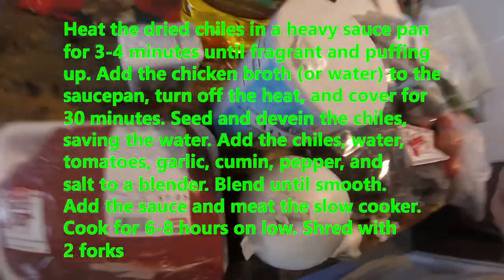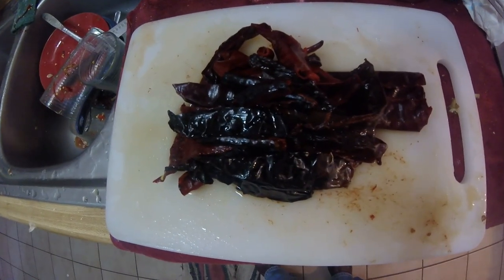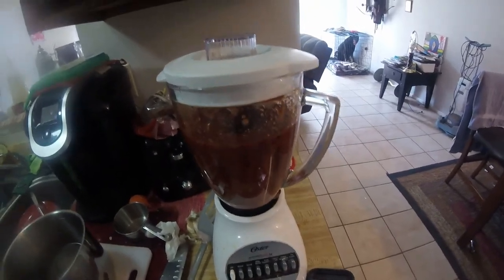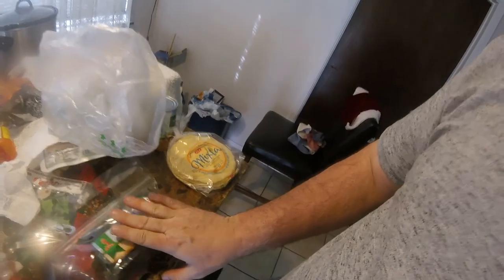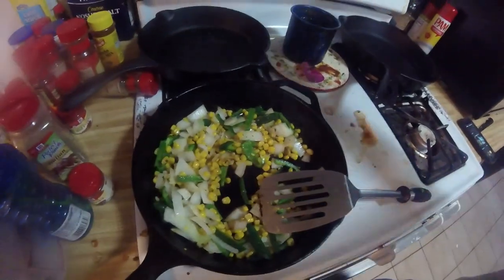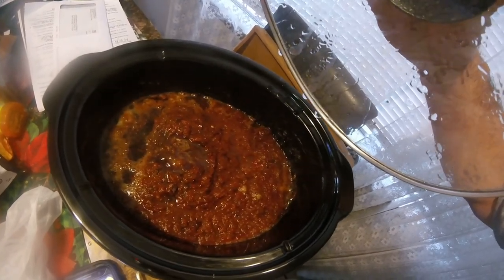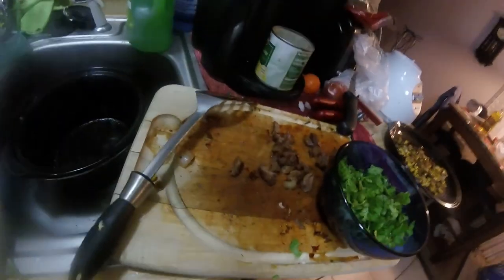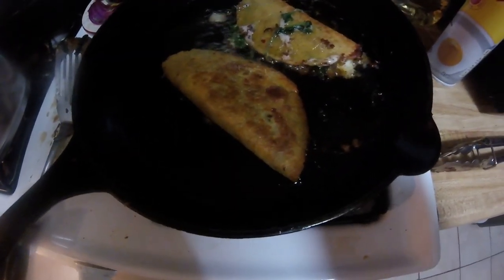The Ultimate Crispy Tacos- Birria de Res Dorado Tacos recipe and food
2 lb extra lean top round beef roast, 3 dried guajillo peppers,2 dried pasilla chiles, 2 dried ancho chiles, 1 tsp cumin
3/4 tsp pepper, 3 garlic cloves, minced,1/2 tsp salt, 1.5 cups low sodium chicken broth, 4 tomatoes, chopped.

pack of corn/flour tortillas, sliced problano pepper, 1/2 small can of corn, 1/2 while onion diced, chopped cilantro, grated oxaxoca cheese (Mexican white melting cheese)